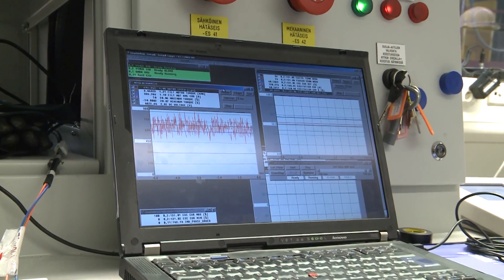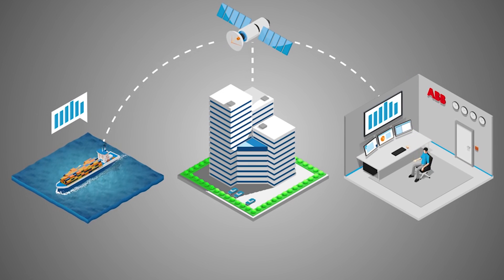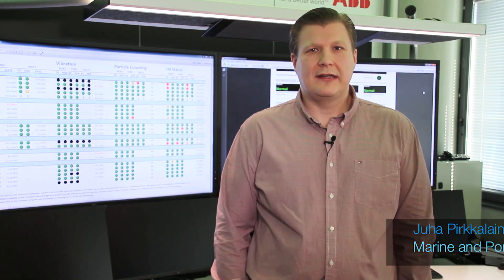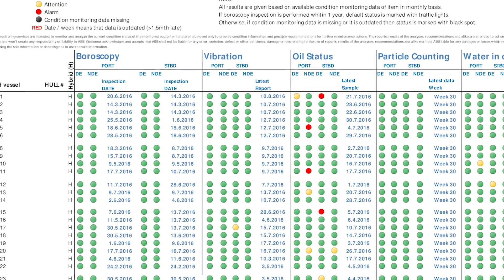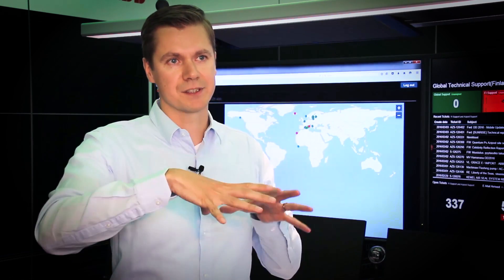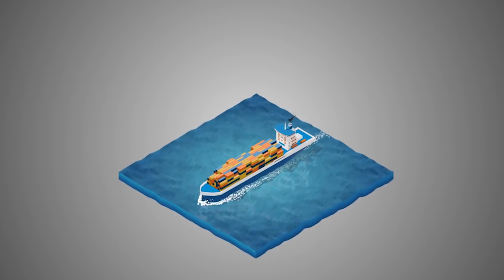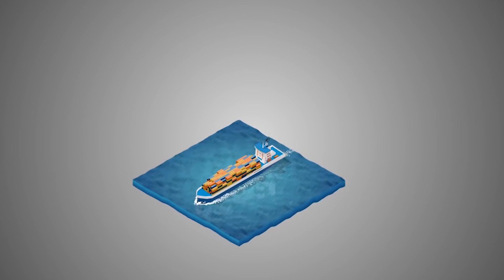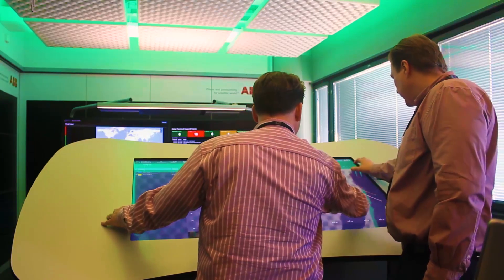ABB opens Helsinki Integrated Operations Center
ABB is rolling out its Integrated Operations concept across the globe. Here, the brains behind the Helsinki Center discuss how it will target Azipod propulsion and the passenger segment in particular.